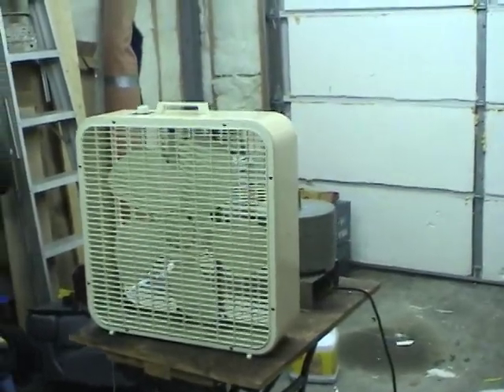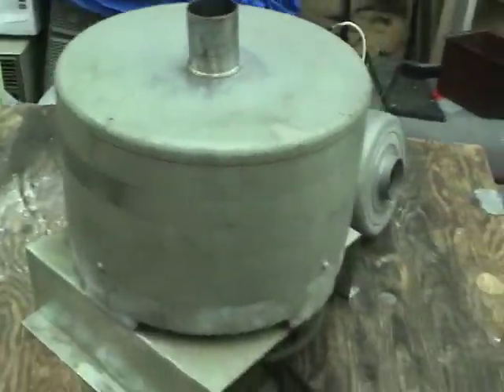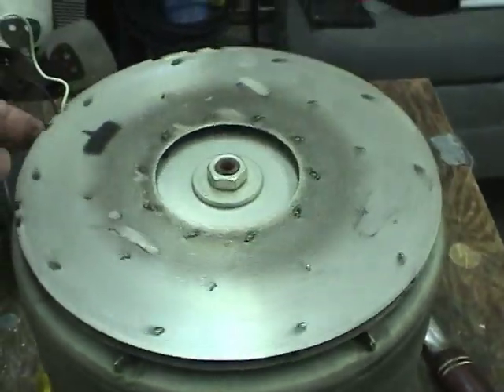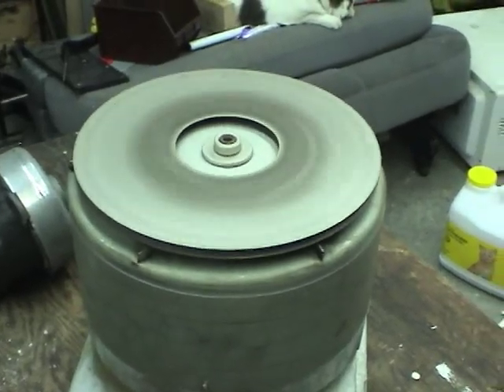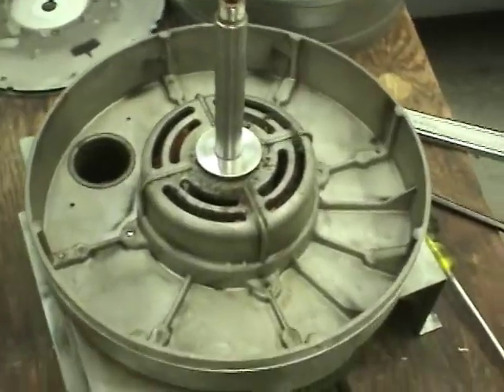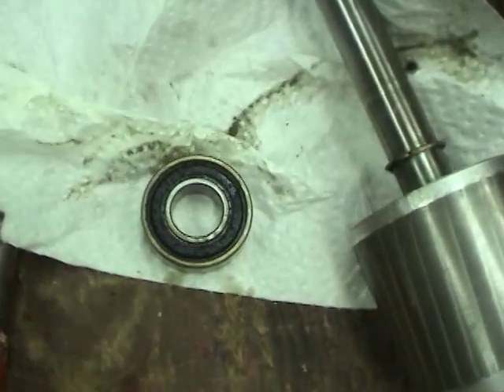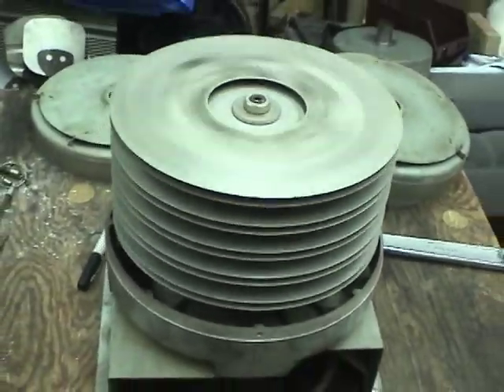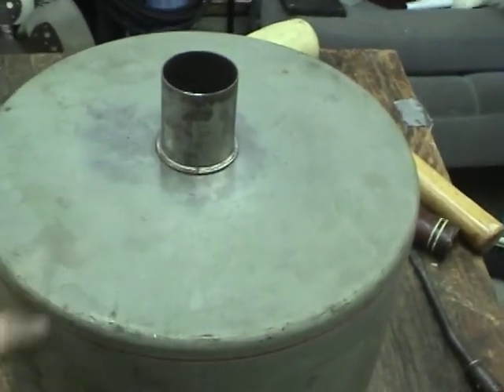Lakewood fan, Ametek blower and power supply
On a recent surplus run, I got a Lakewood P-223 box fan, a multi-stage Ametek blower, and a DEC power supply. Video focuses mainly on the Ametek blower.